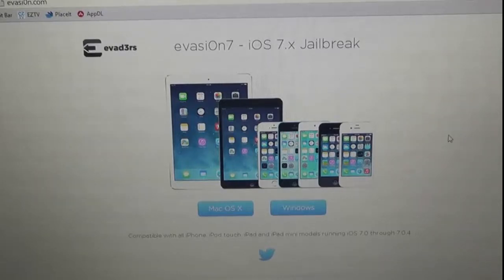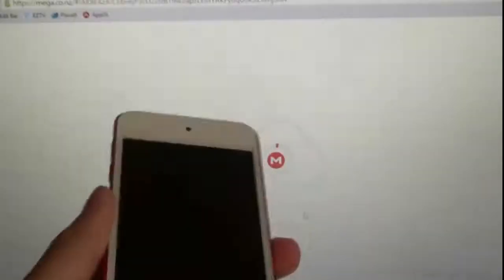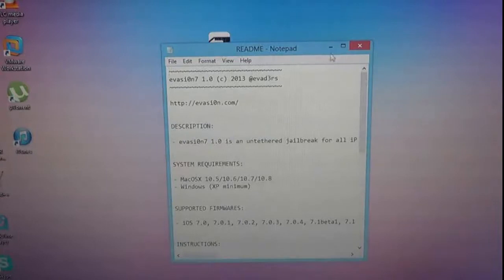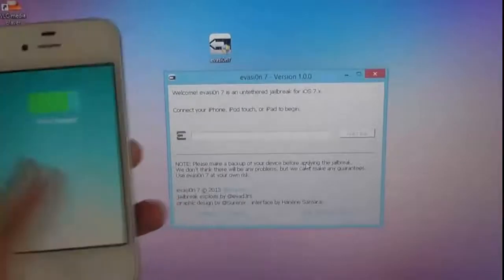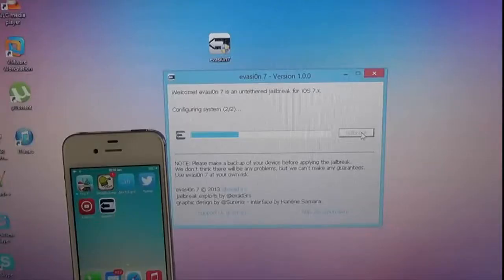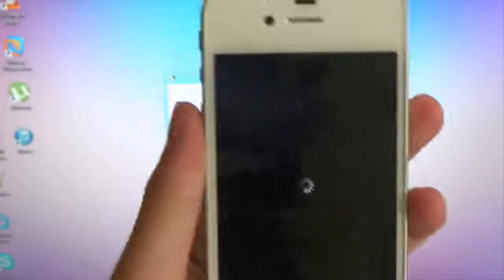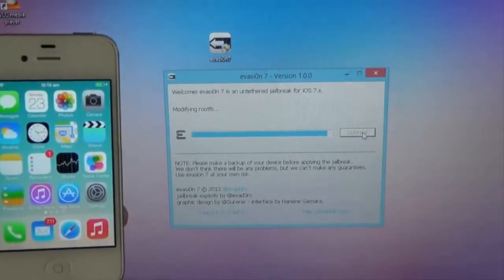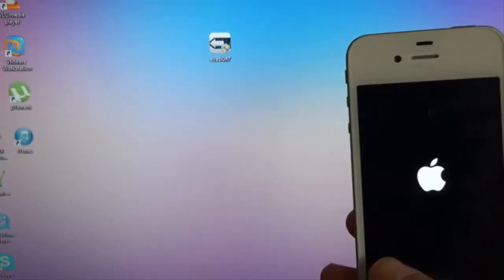Evasi0n-Jailbreak iOS 7 on Windows & Mac - iOS 7.0, 7.0.1, 7.0.2, 7.0.3, 7.0.4 - iPad, iPod, iPhone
A tutorial on how to jailbreak iOS 7.0, 7.0.1, 7.0.2, 7.0.3, 7.0.4 on your iPhone, iPod or iPad.

A fix for the Apple Logo bootloop will be uploaded shortly!

Evasi0n: http:__evasi0n.com_